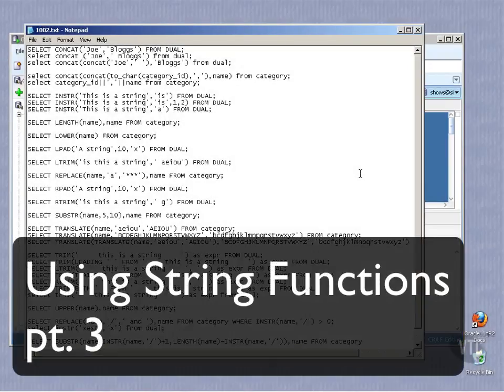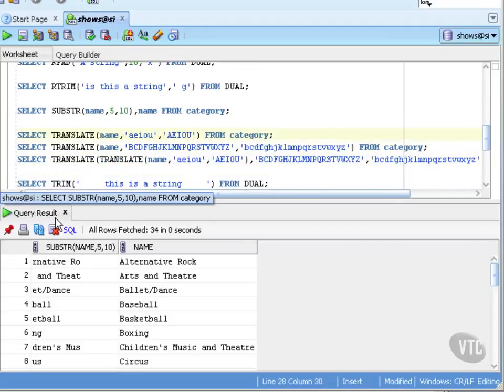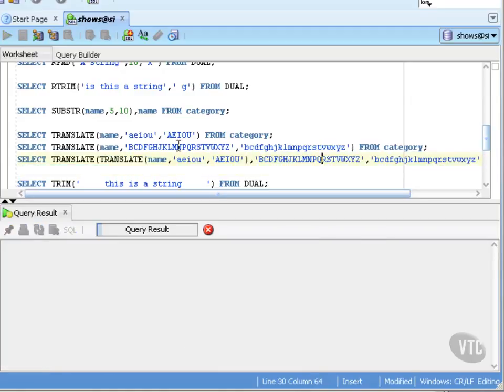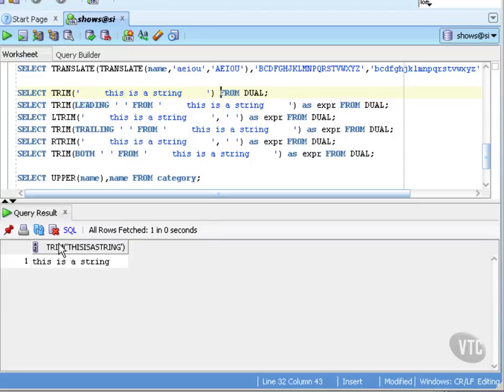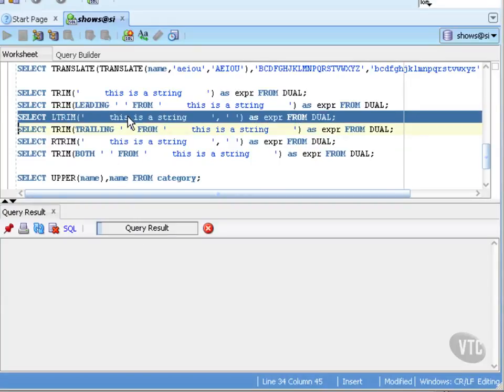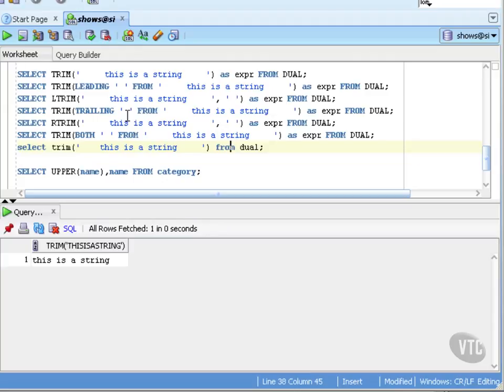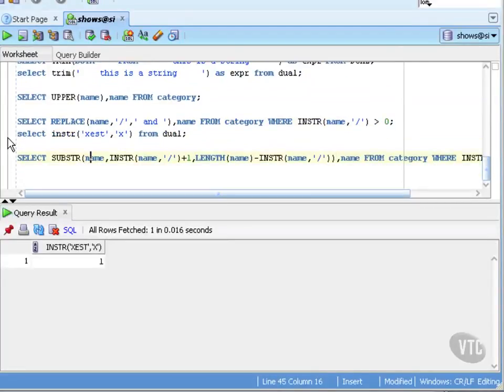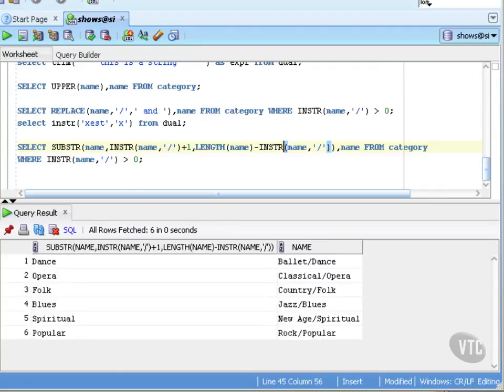102 Using String Functions pt 3